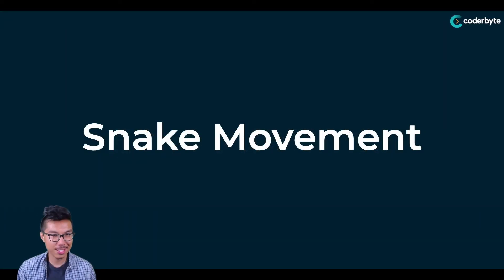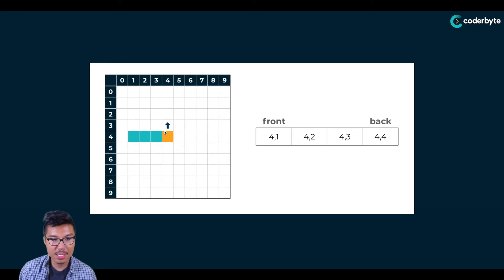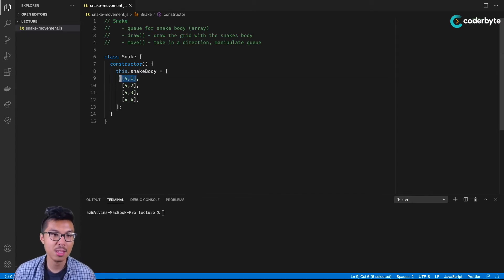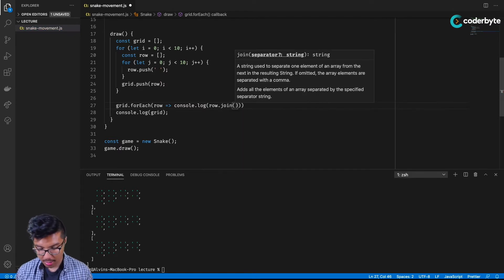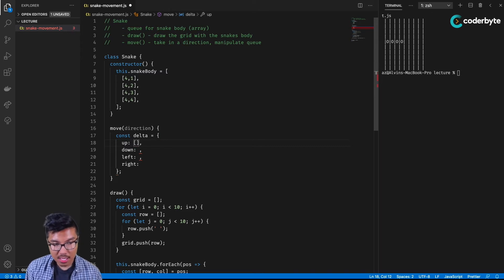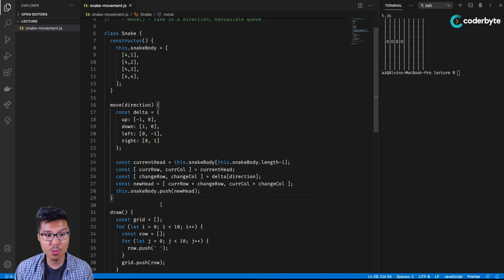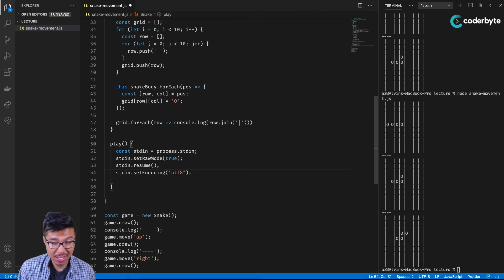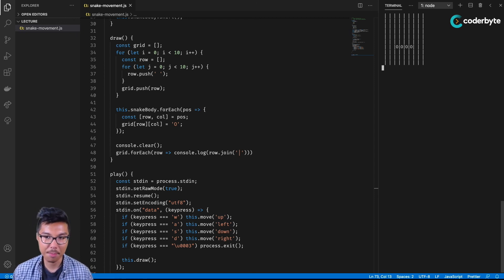Implementing Snake with a Queue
In this video, we demonstrate a practical use of queues by leveraging them to implement the slithering movement for a classic snake game.

Highlights:
0:40 Objectives
1:32 Conceptual overview
3:24 Pseudocode
4:29 Code implementation

To access hundreds of real full-stack coding challenges and to sign up for our free 10-day email interview prep course,

Check out our video series on Data Structures & Algorithm fundamentals where we cover Big O, recursion & more

Stay up to date with interview prep tips and hiring trends